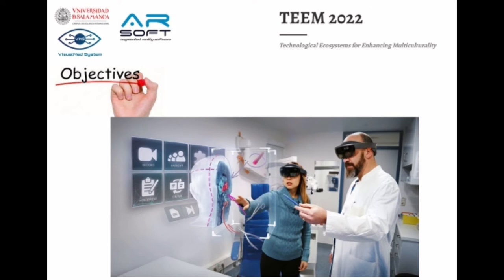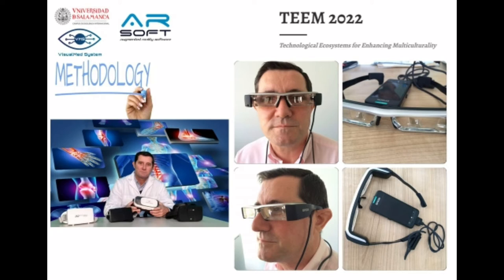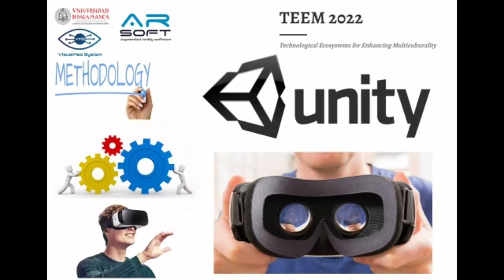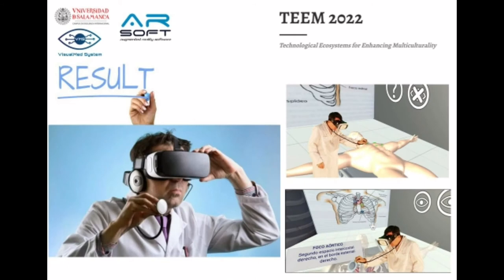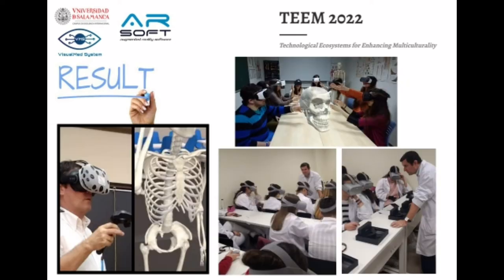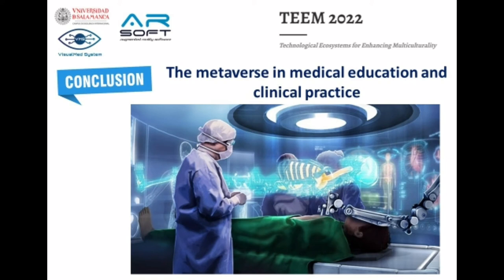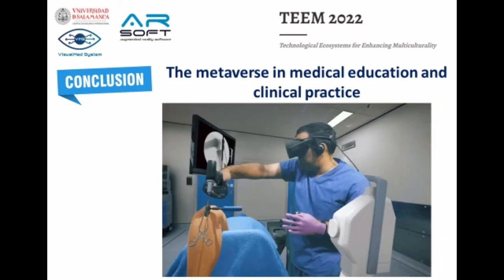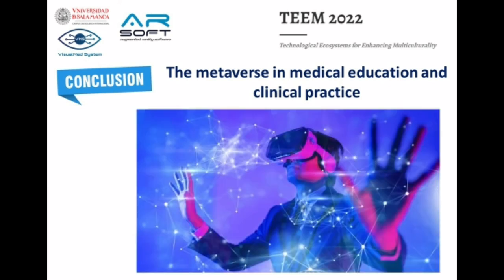ID004 - The metaverse in medical education and clinical practice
ID004 - The metaverse in medical education and clinical practice. Juan A. Juanes Méndez, Samuel Marcos Pablos, Santiago González Izard.